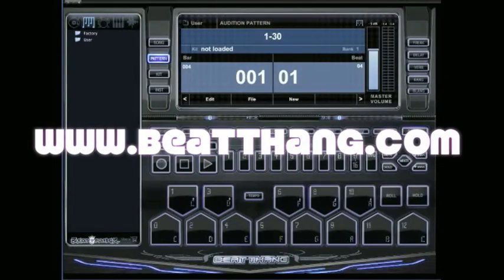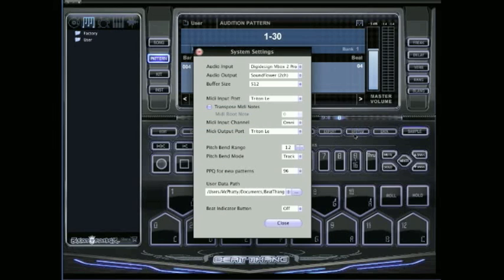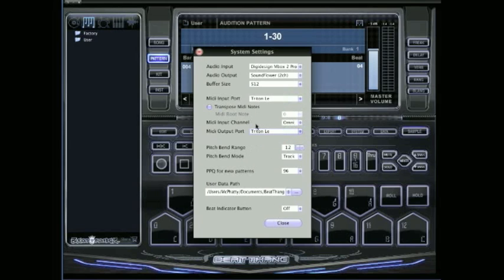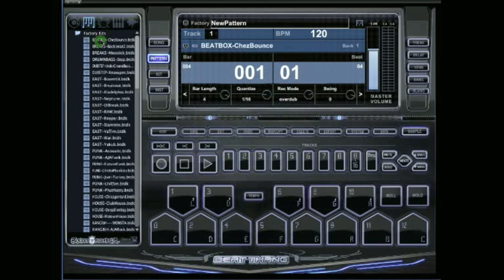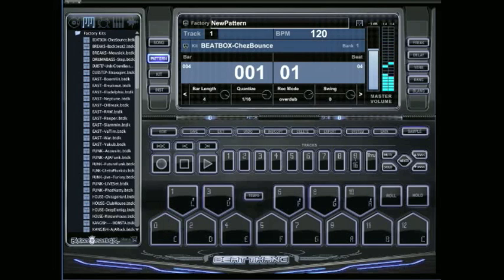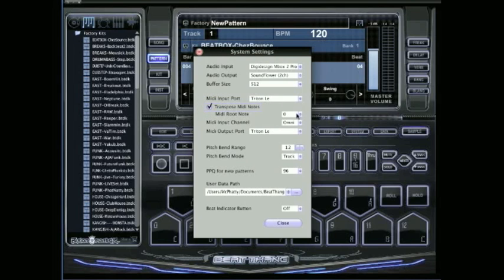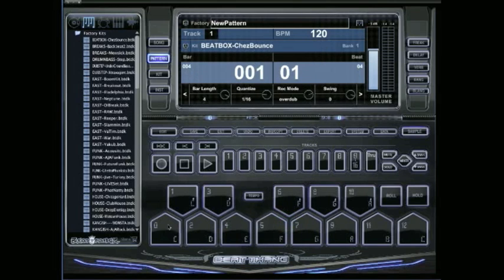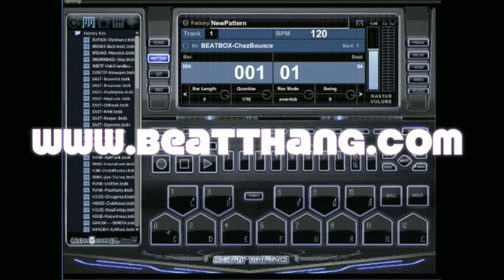Beat Thang Virtual midi controller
How to set up your external midi controller or pad controller in the Beat Thang Virtual.